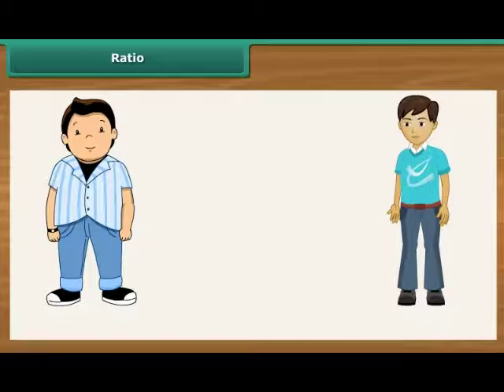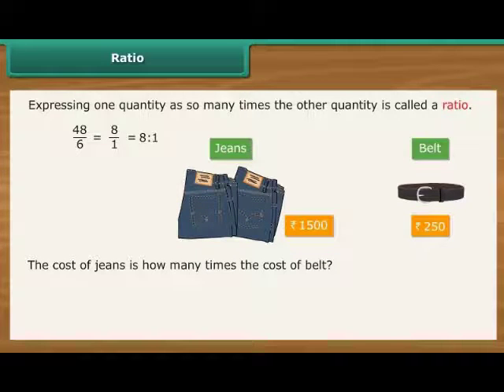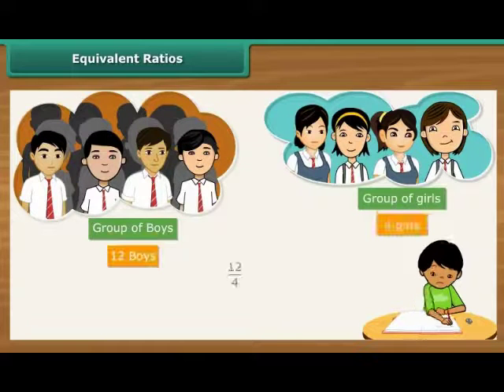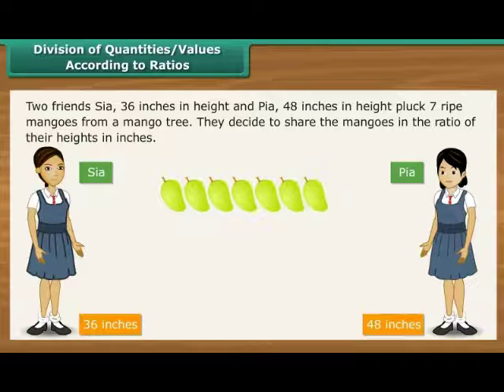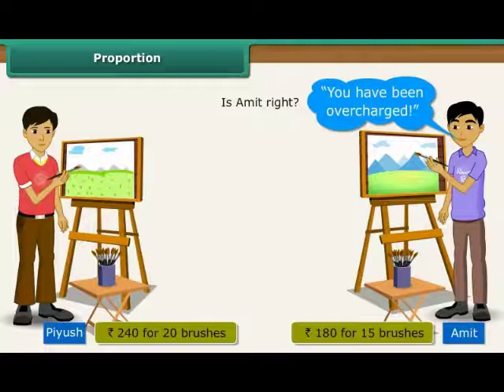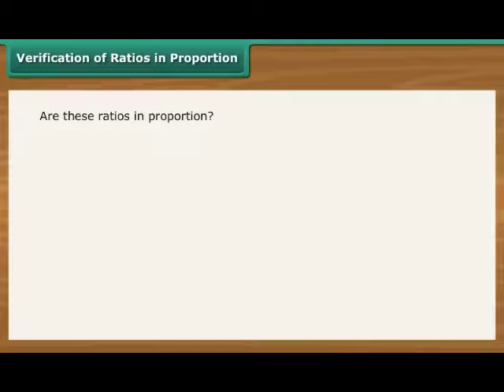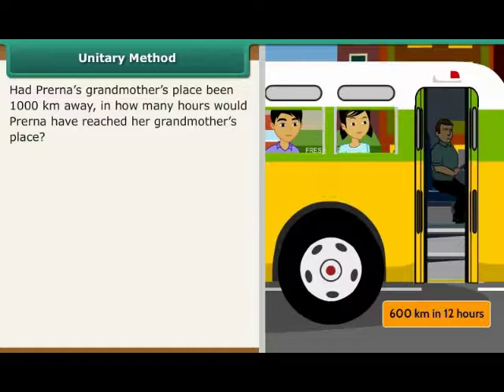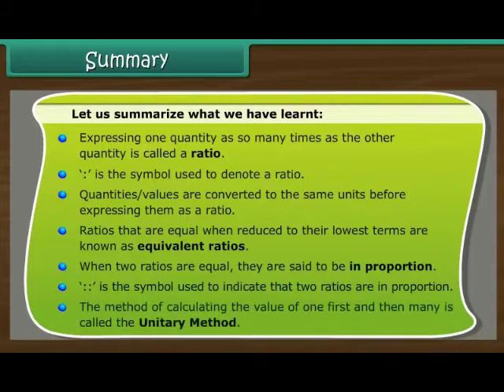Ratio and Proportions